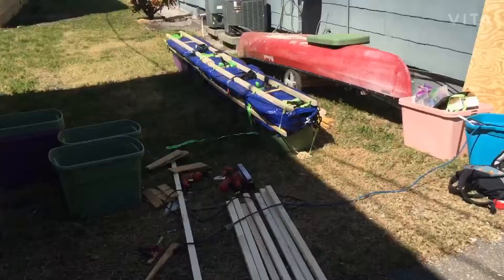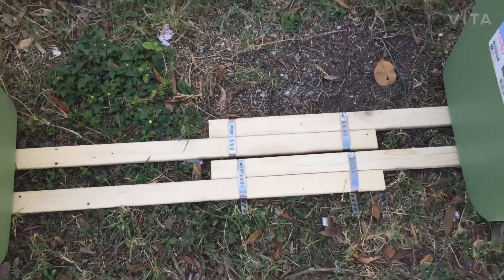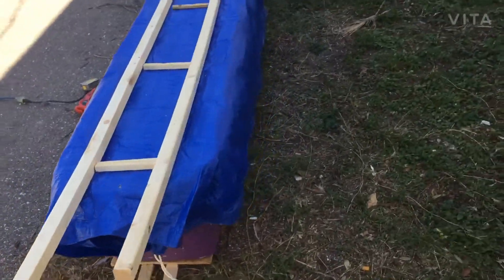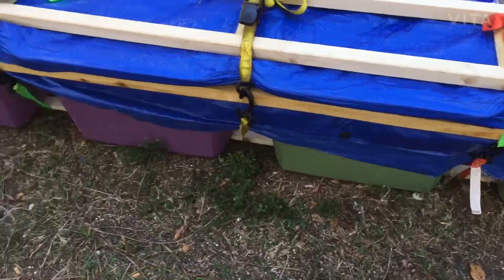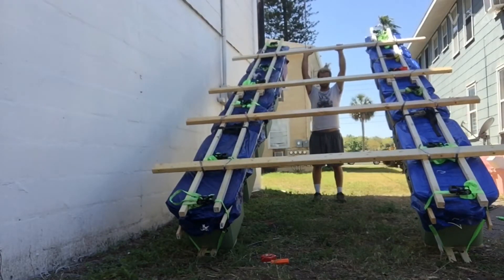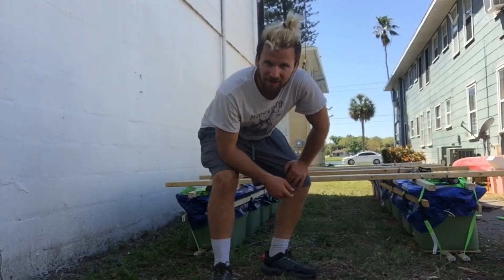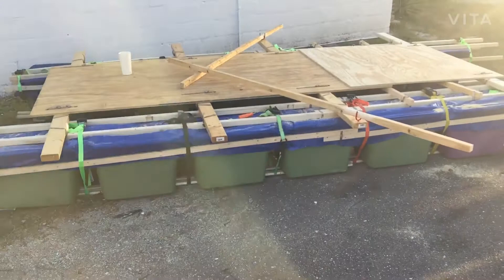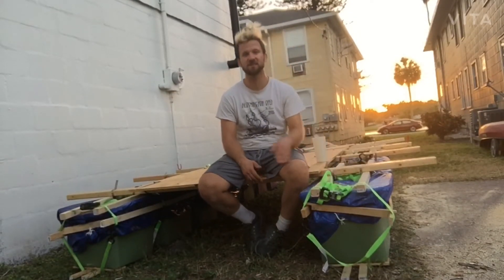DIY PONTOON BOAT - The DreamBoat: Final Test Assembly!!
The dream just got real. The boat is stable and sturdy. Made a variety of adjustments and additions during assembly. Ready to get disassembled, polyurethanes with marine spar varnish, then ready for the first test run on the water.

Not sure whether I’m gonna pre assemble the pontoons at home then drive them down to the water attached to the roof already assembled. Or I may keep it all packed up and just assemble on arrival at the water. Let’s see what happens!